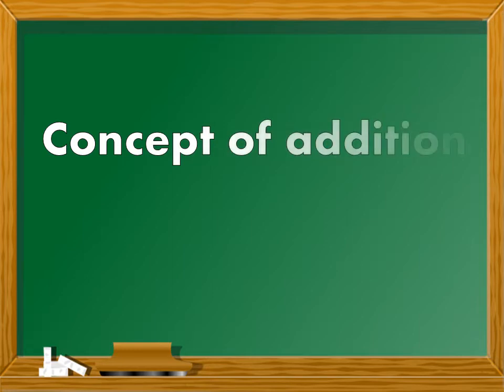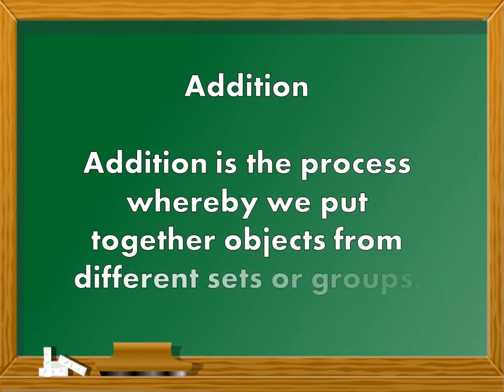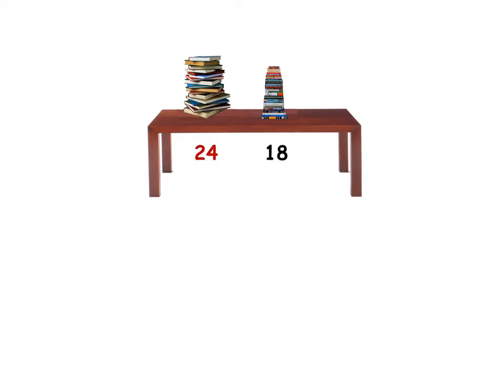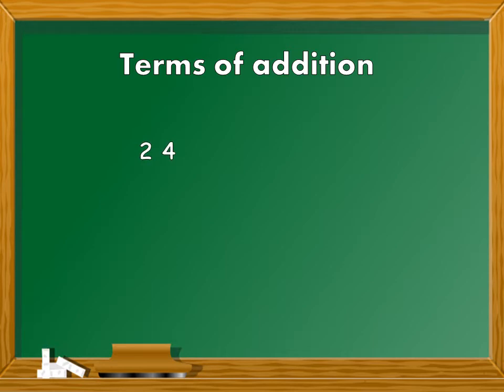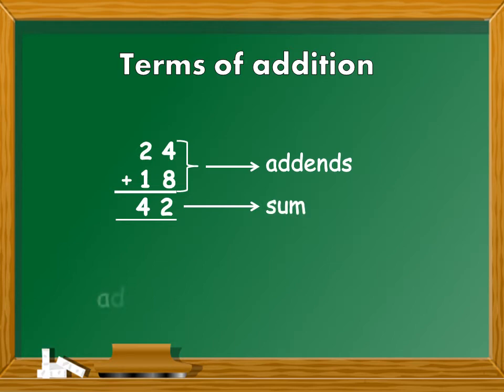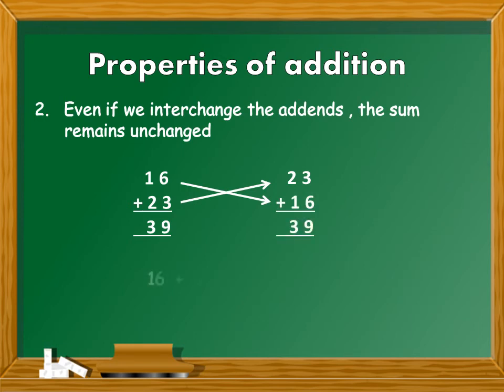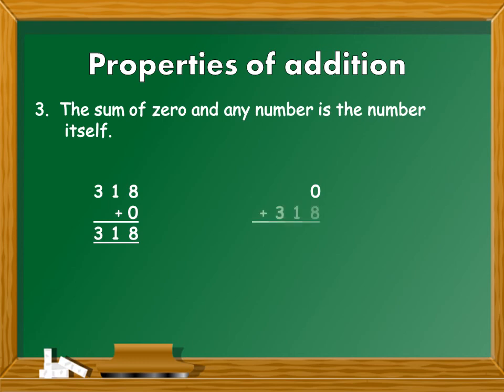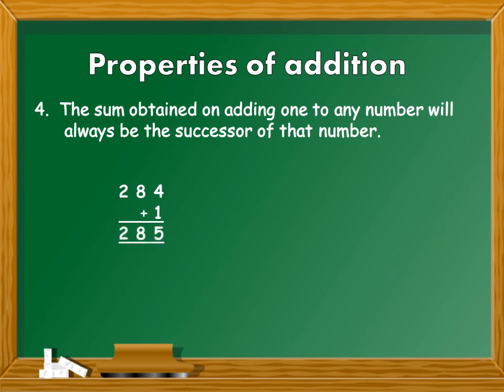Addition - terms and properties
An introduction of the the concept of addition for grade 3